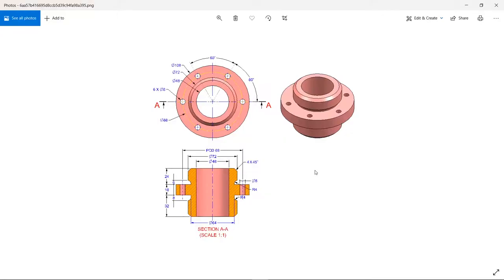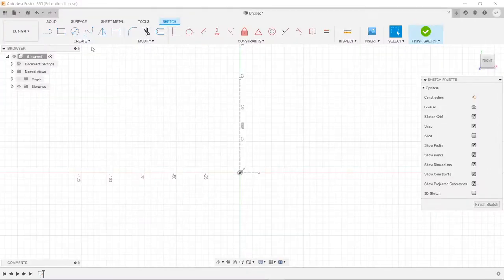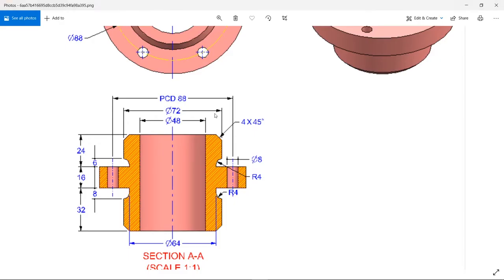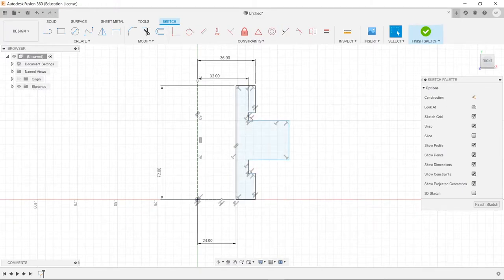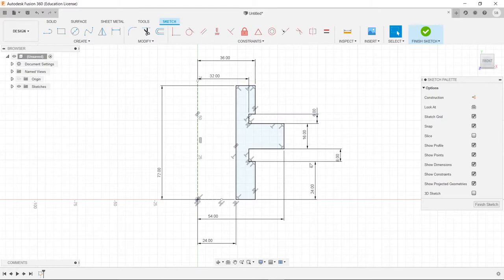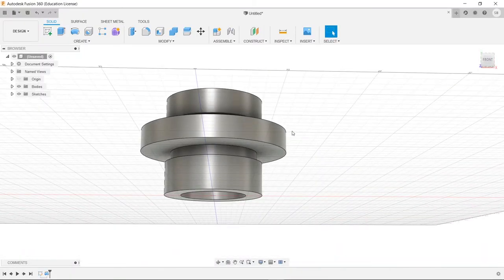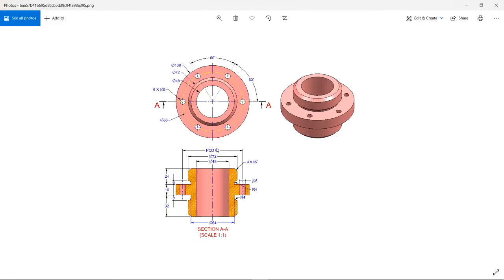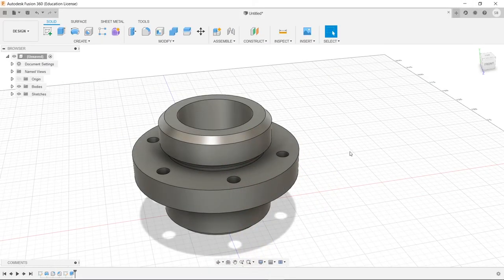Fusion 360: How to revolve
In this video we explore the revolve tool and also the circular pattern tool!